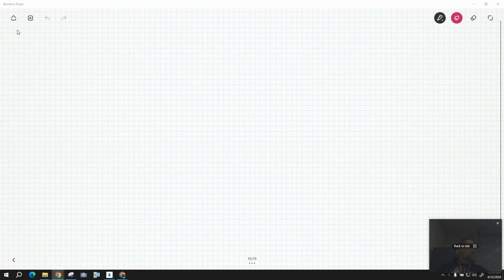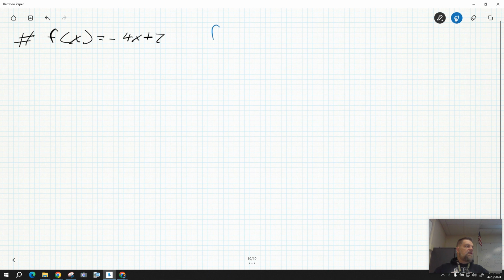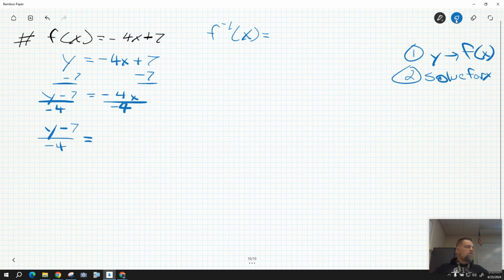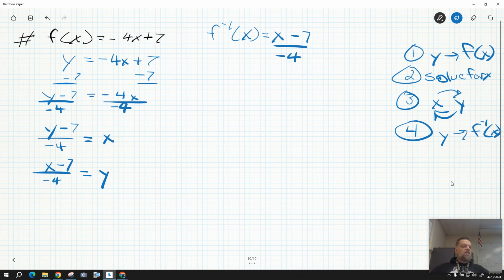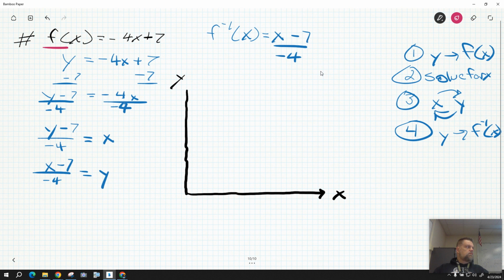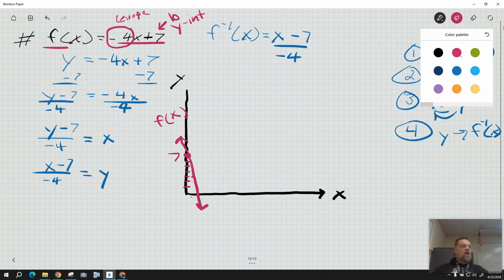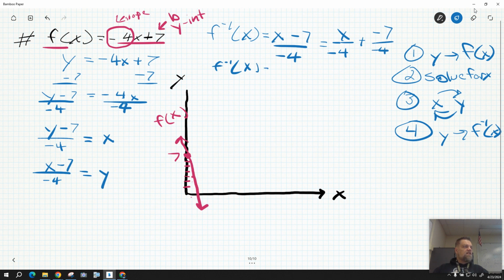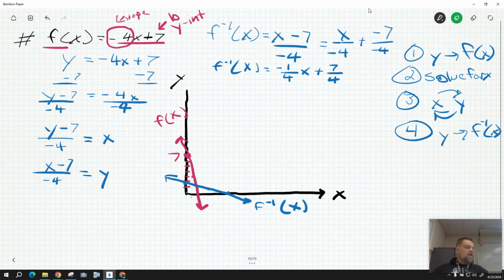Algebra 2 Unit 7 Inverse Functions Problem 1